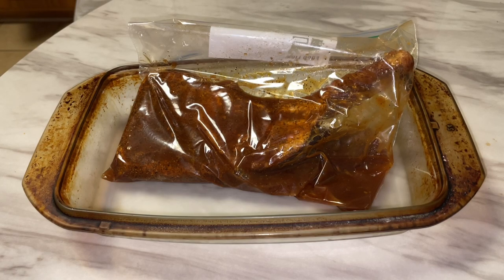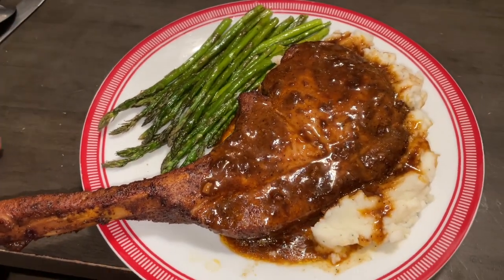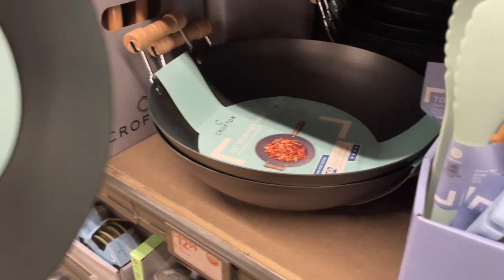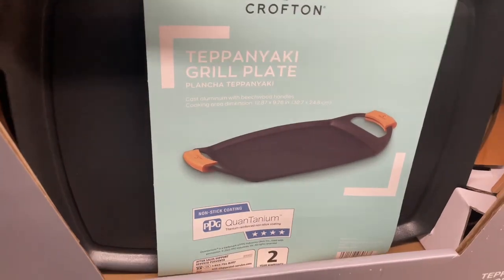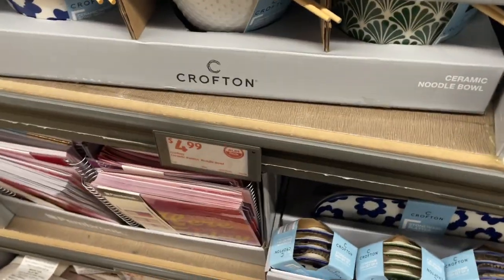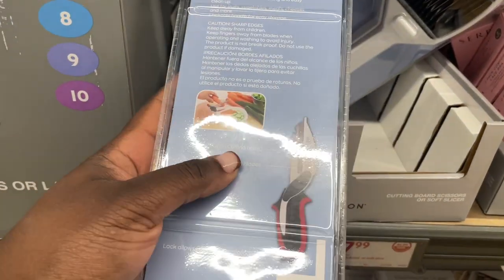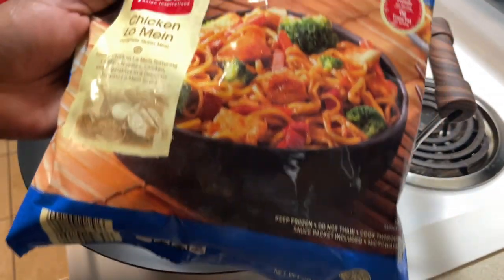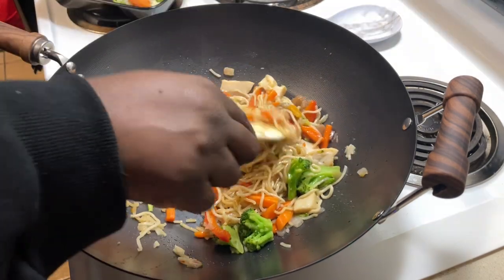VLOG: Cooking A Tomahawk | New Aldi Finds | TV Shows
T E C H   S P E C S

Editor: iMovie